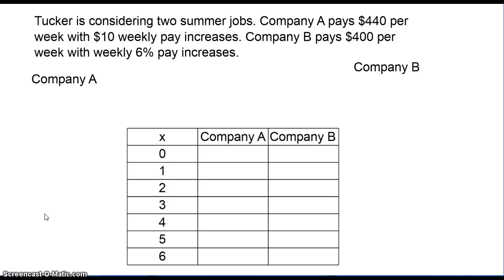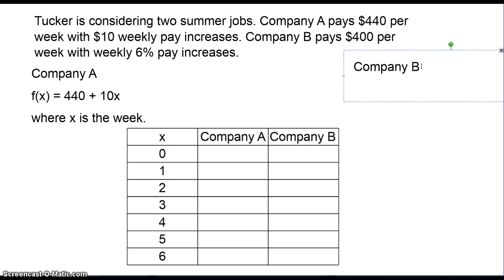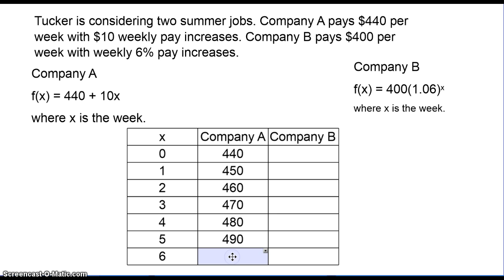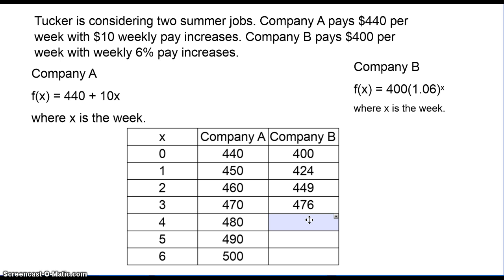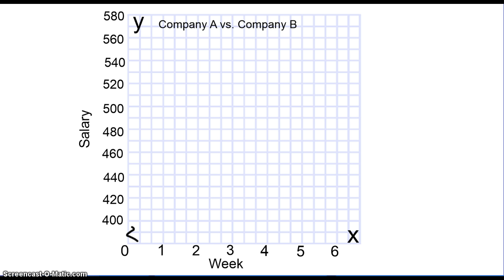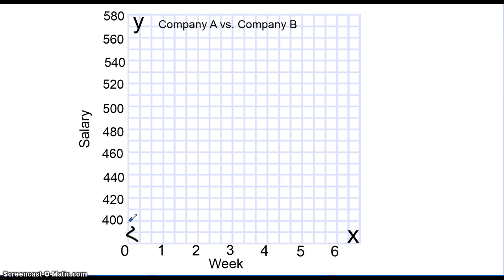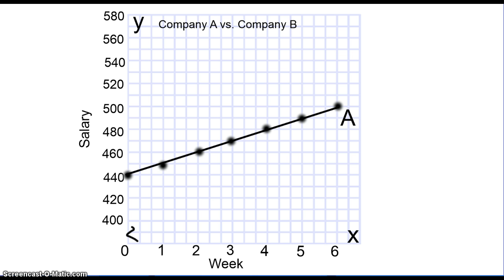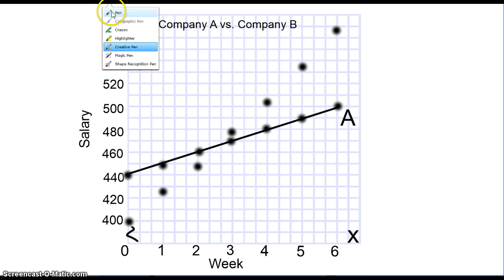Exponential Functions Vs. Linear Functions